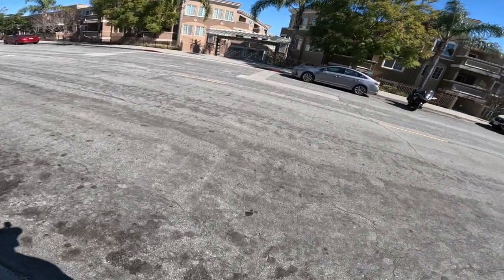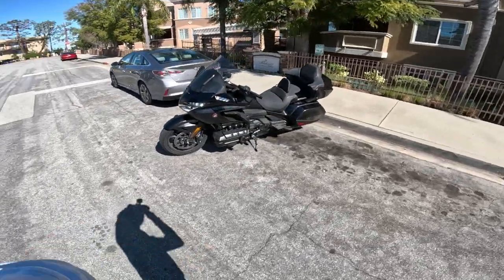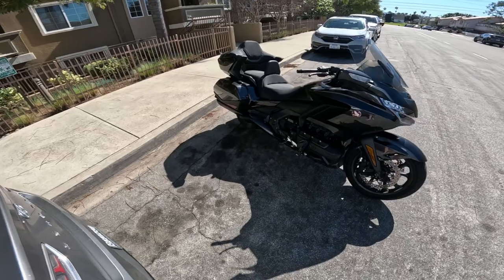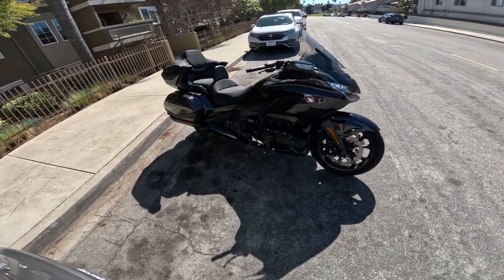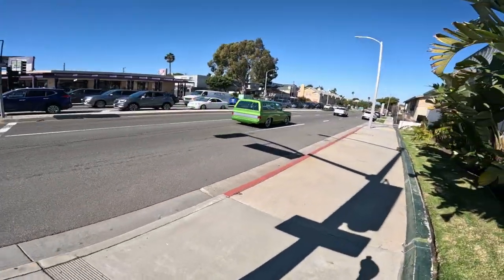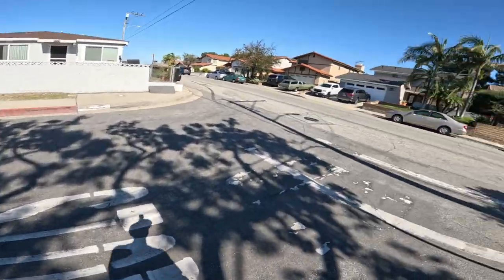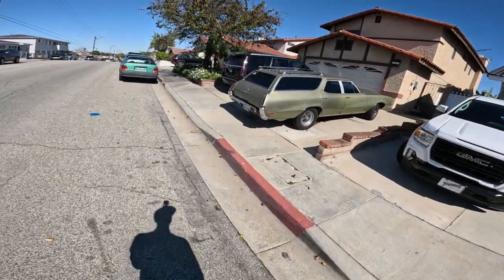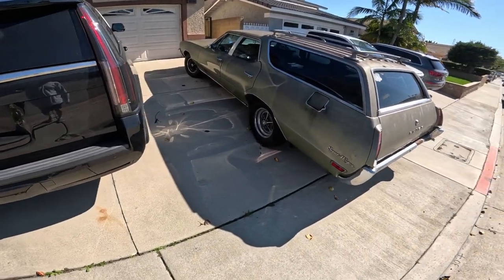I need to LOOK OUT! Best of Walking 27 days. (Timestamps in description)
🚶‍♂️This video contains the most interesting parts of 27 walking at least one mile.
00:00 intro
0:19 Honda motorcycle
0:54 green custom van in thumbnail
1:20 1970's Buick station wagon
1:56 death defying street cross